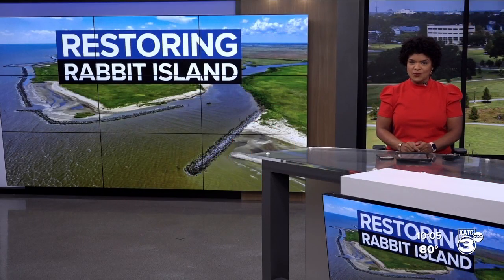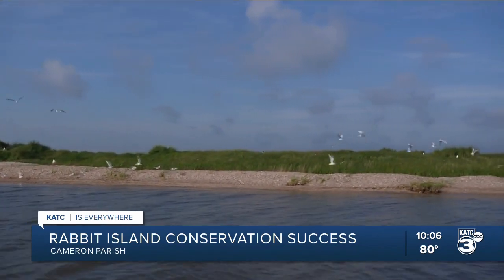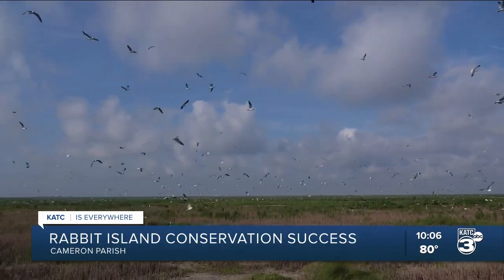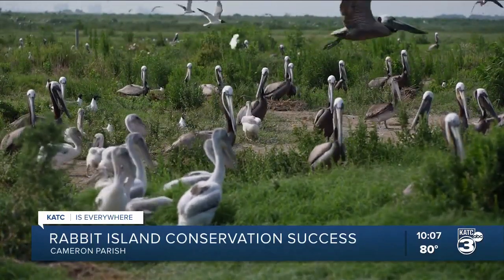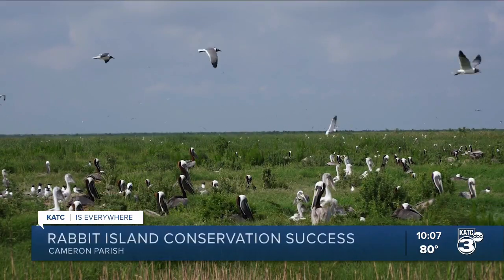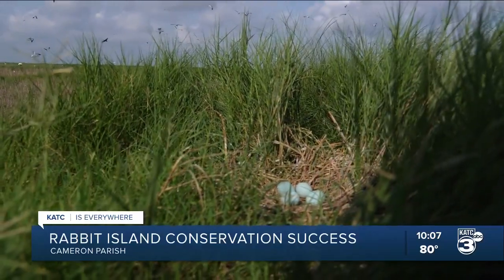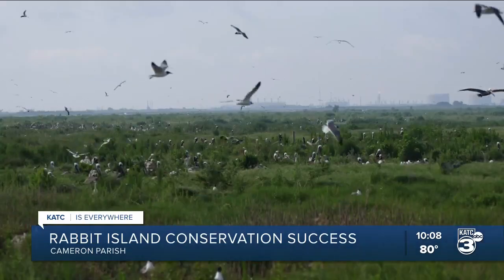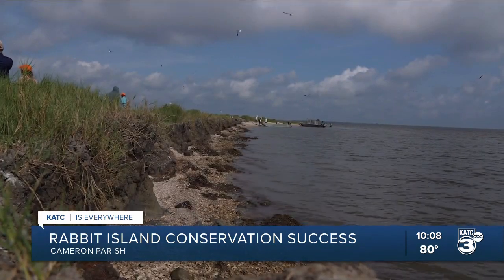Rabbit Island Conservation Success